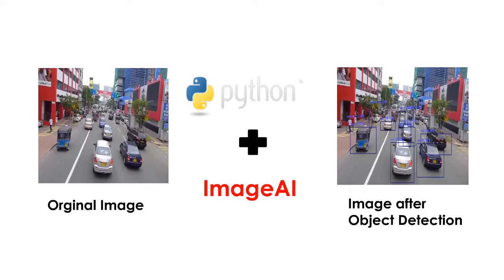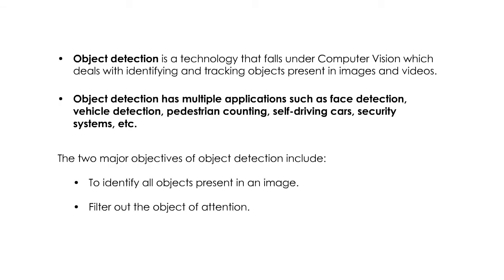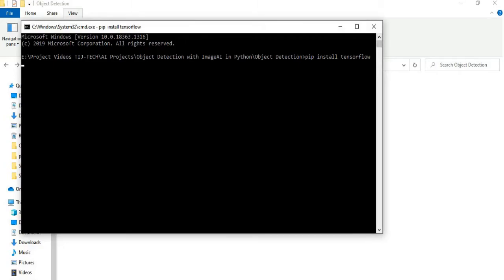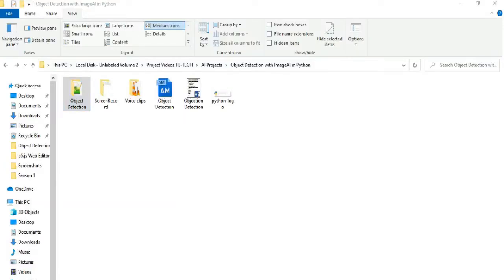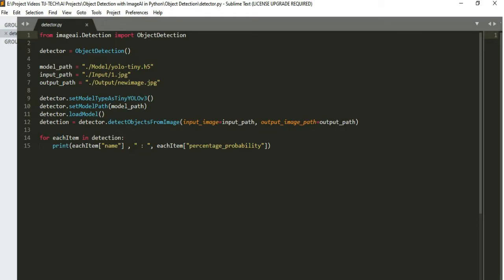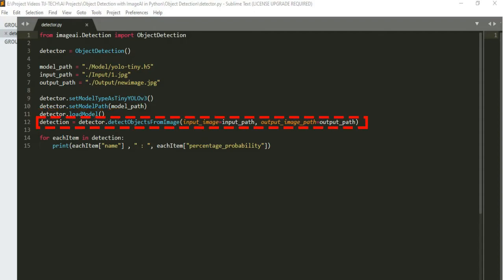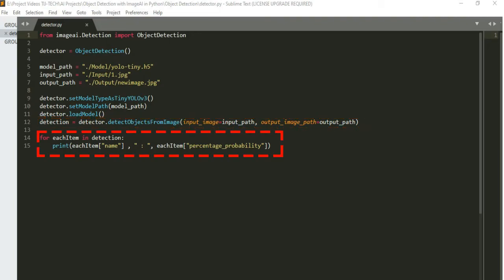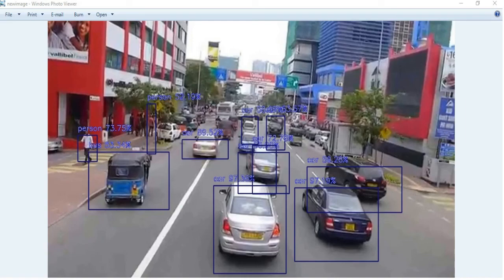Object Detection using ImageAI in Python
Object detection is a technology that falls under Computer Vision which deals with identifying and tracking objects present in images and videos. Object detection has multiple applications such as face detection, vehicle detection, pedestrian counting, self-driving cars, security systems, etc.
The two major objectives of object detection include:
• To identify all objects present in an image.
• Filter out the object of attention.